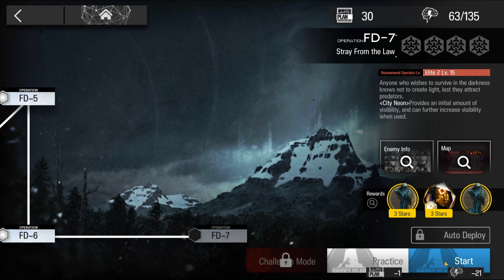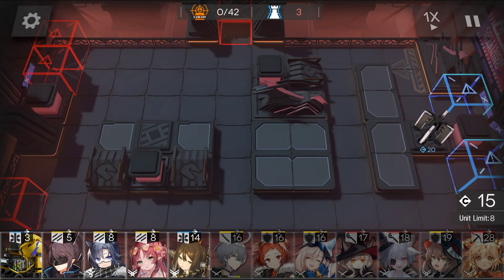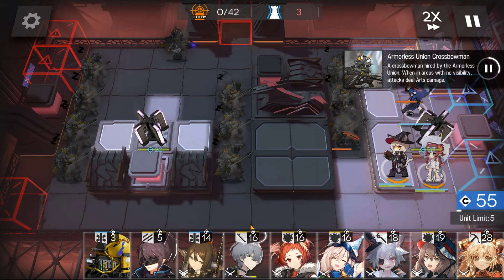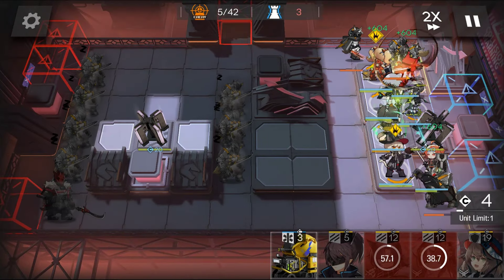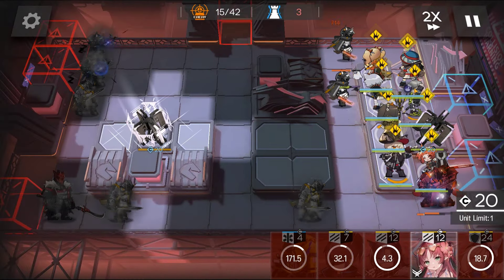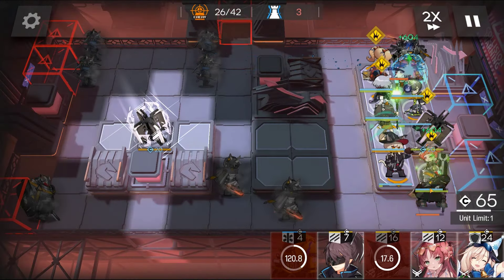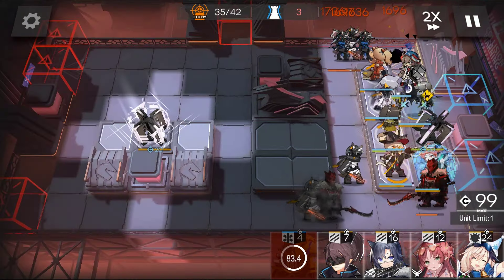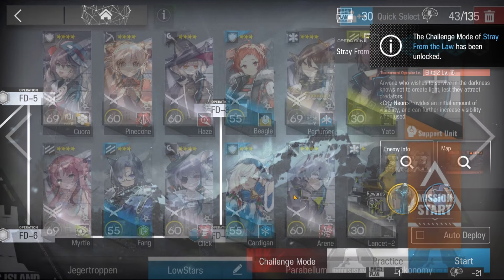【Arknights】FD-7 Low Rarity Guide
Arknights guide to FD-7 in The Black Forest Wills A Dream with low rarity.